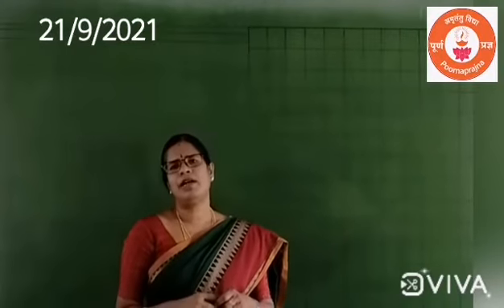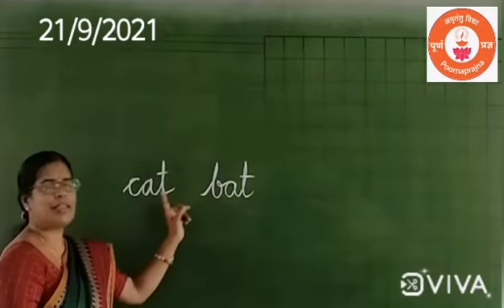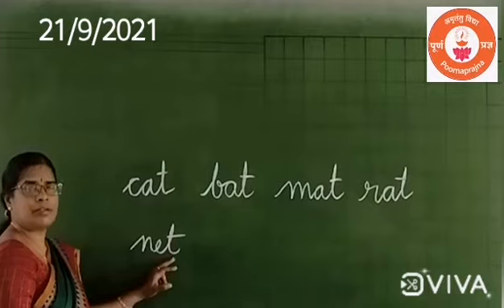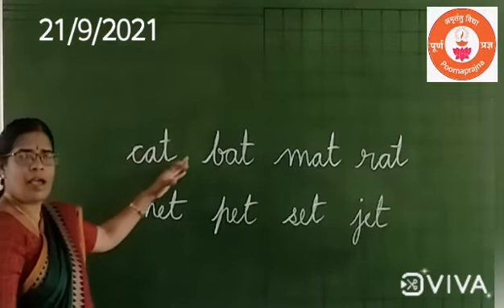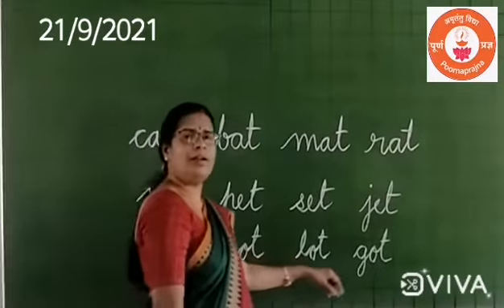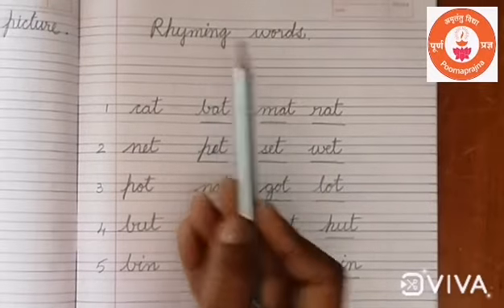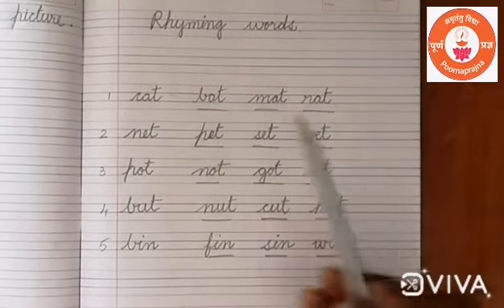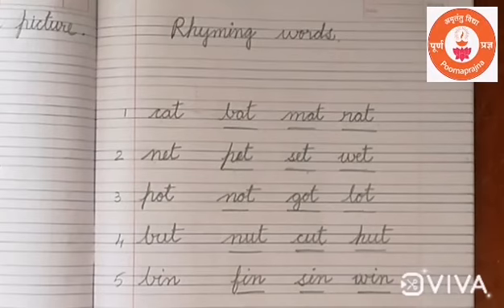RV SKN,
English Rhyming words, 21/9/2021.